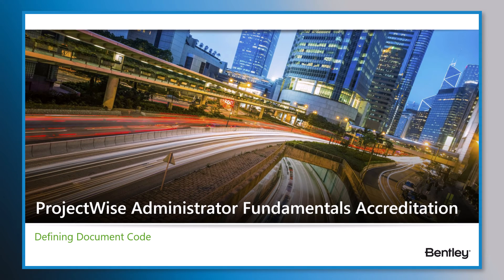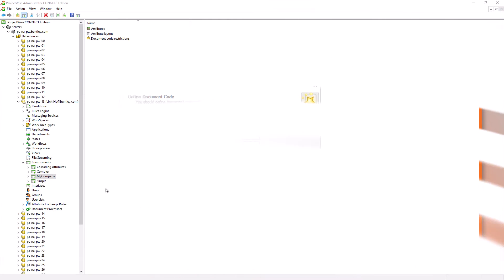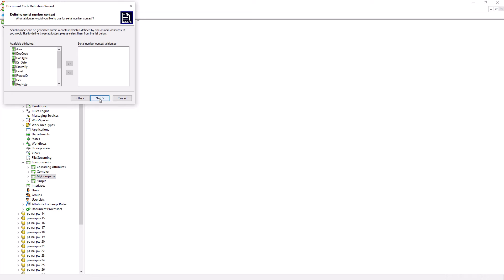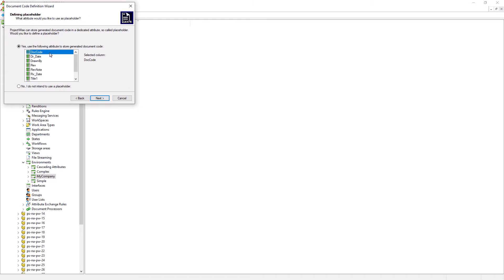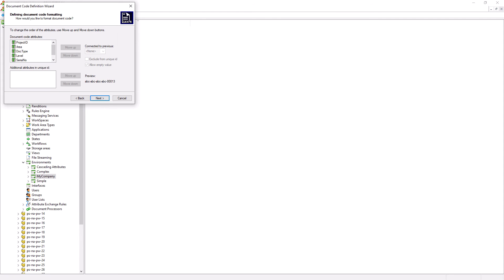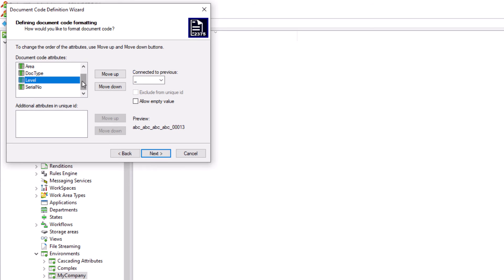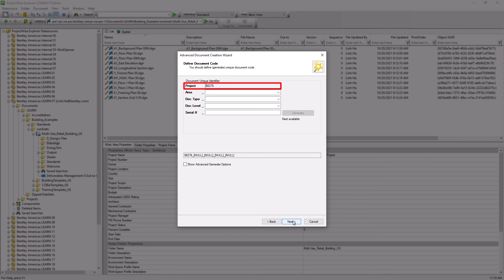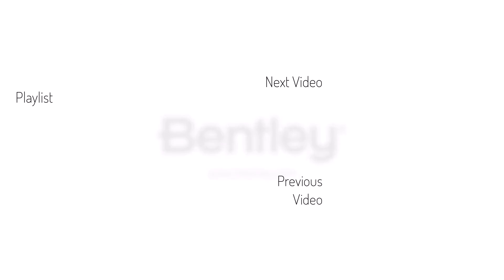Lesson 5: Defining Document Coding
In this lesson, ProjectWise administrators will learn how to define document coding for documents.